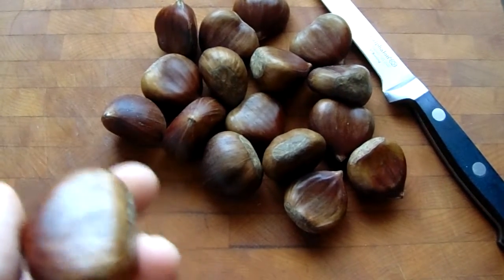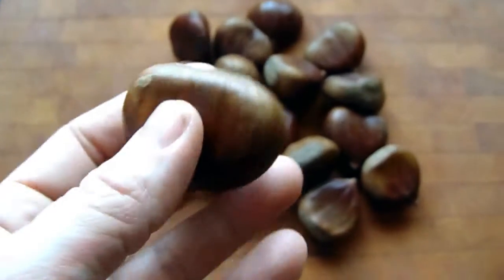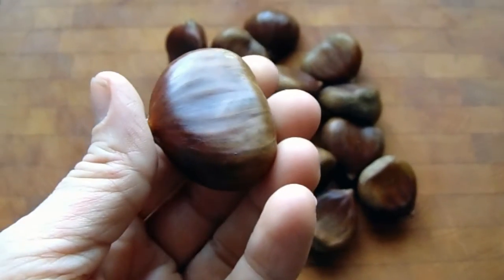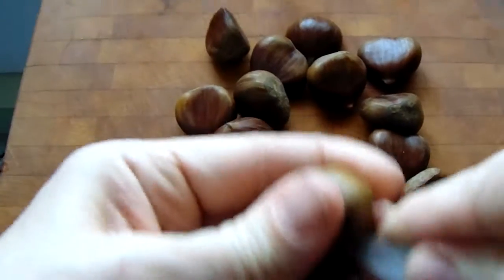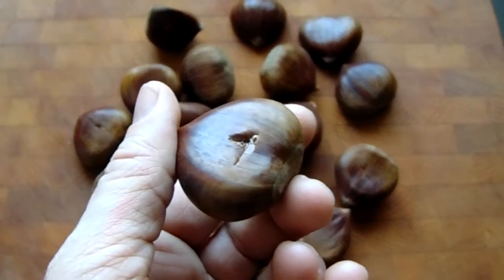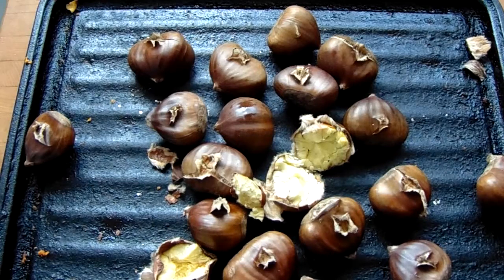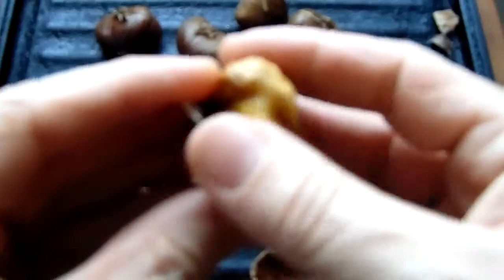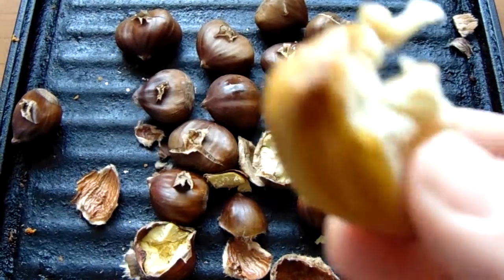Roasting Chestnuts-Culinary Zest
Roasting fresh chestnuts at home. Super simple and easy to do.